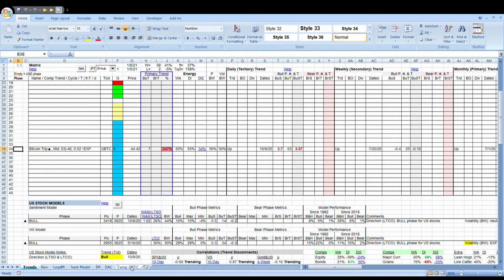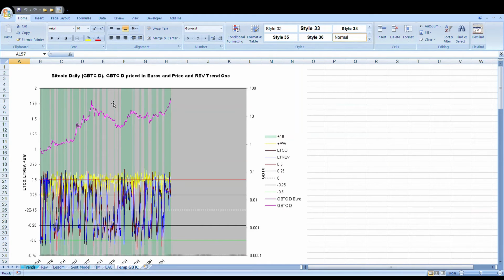Bitcoin Review 011021 HD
Bitcoin investors/traders must follow the Evolution of the Trade.